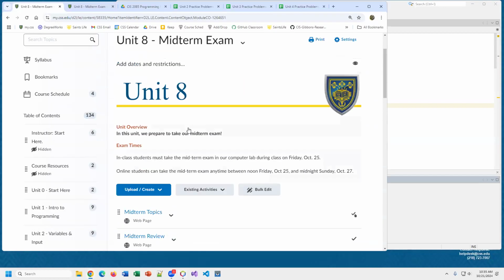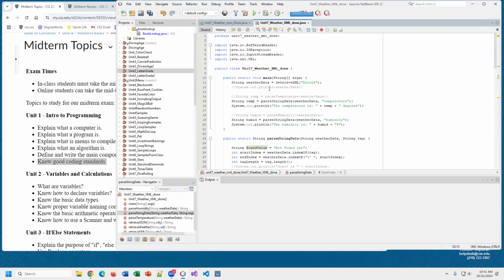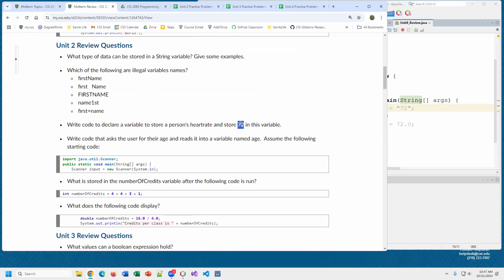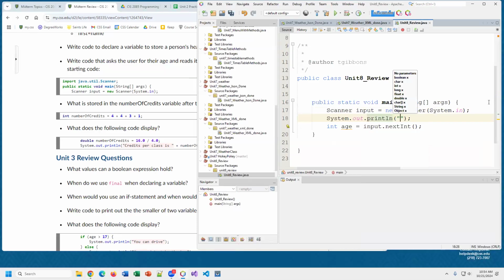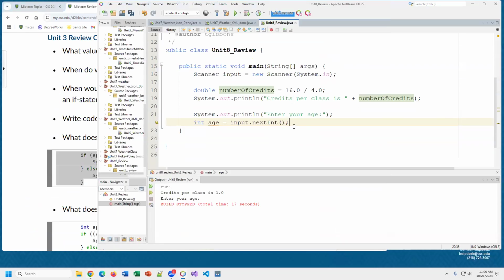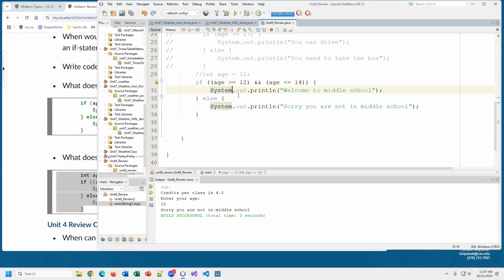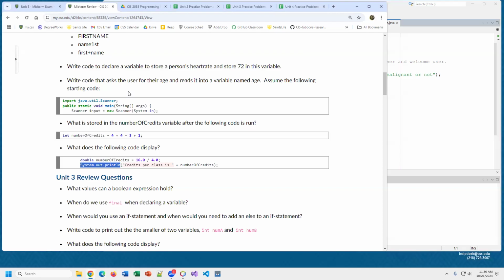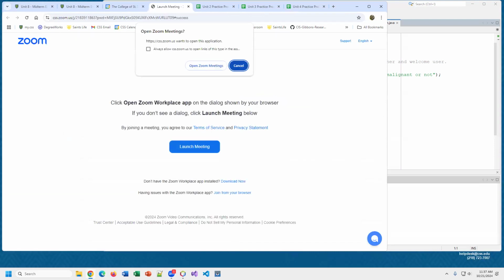CIS 2085 Zoom Recording from Monday, Oct 21, 2024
Review for the midterm